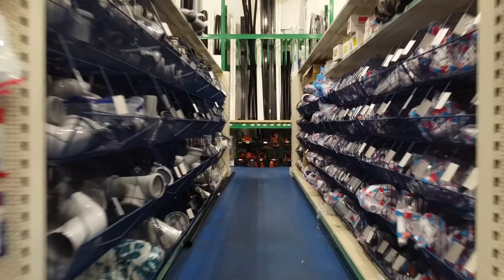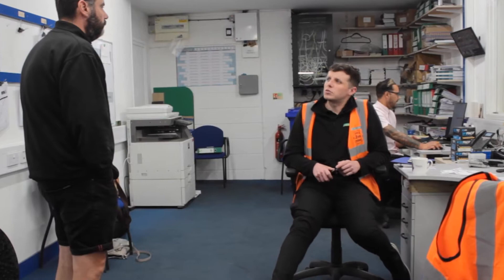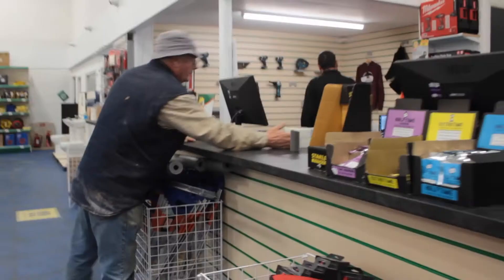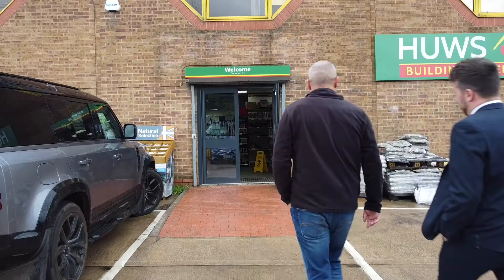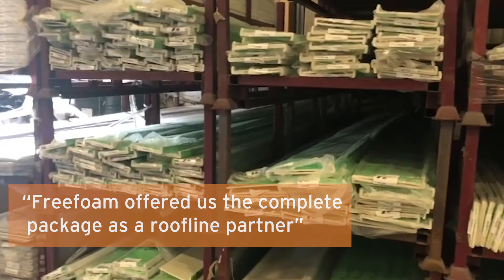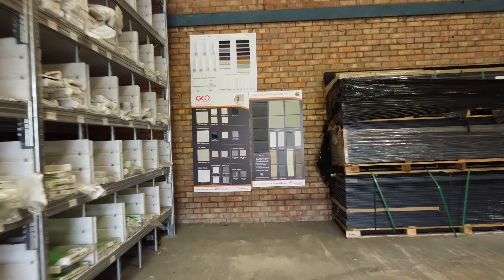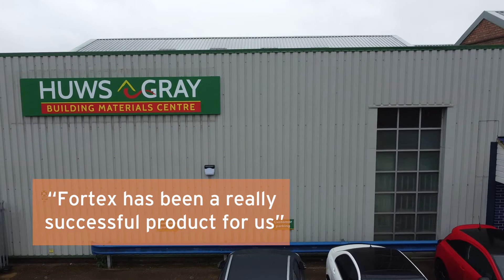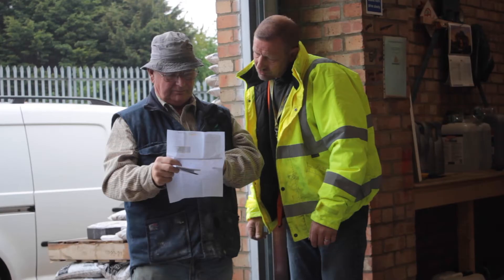Huws Gray final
Builders Merchant Huws Gray stock the full Freefoam range. Find out from their category manager Kris Jones how successful the manufacturer supplier relationship is. See how Freefoam support and work with builders merchants to ensure both businesses grow.